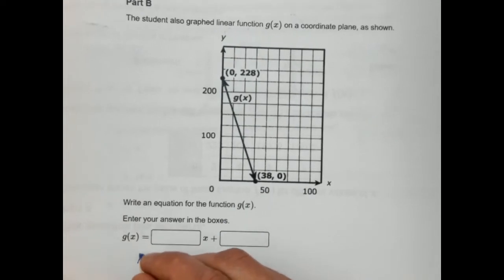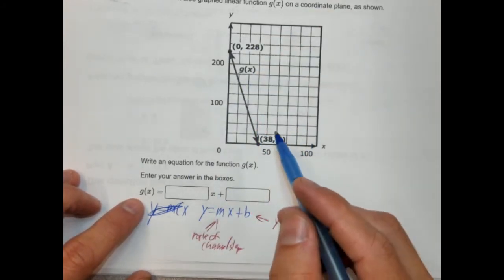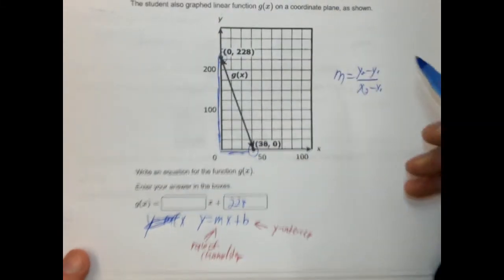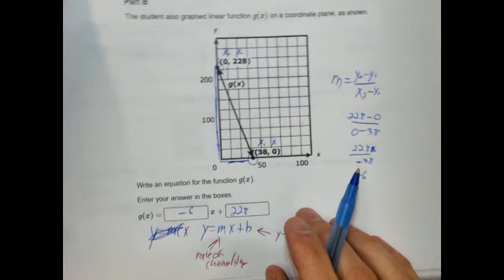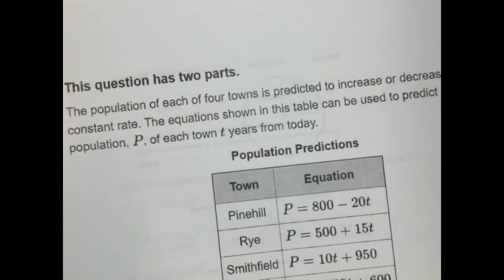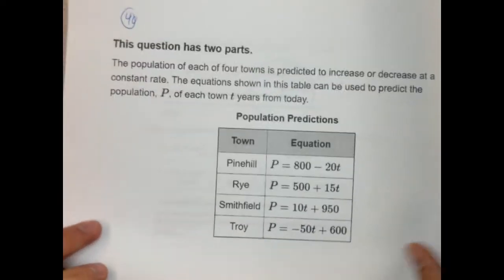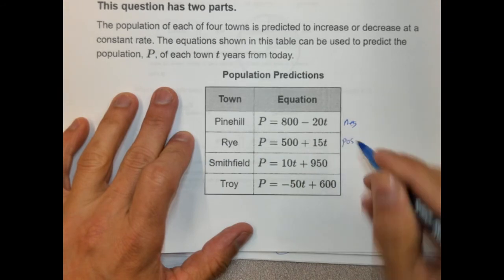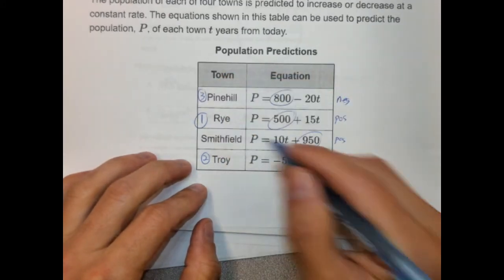Spring 2019 MCAS #36-42